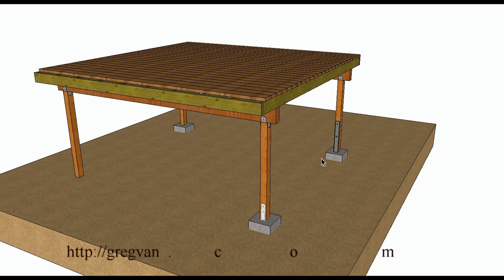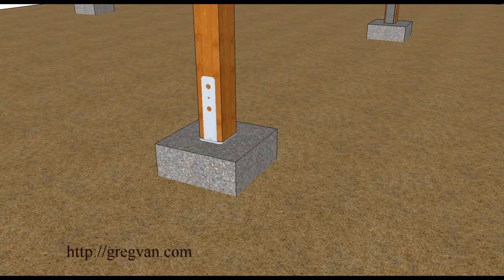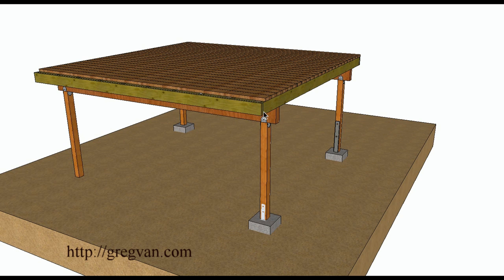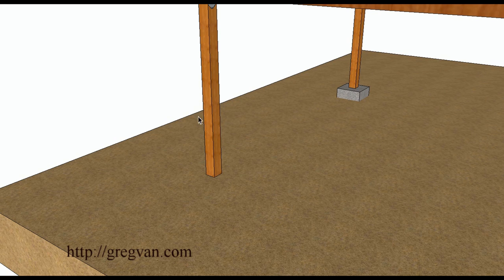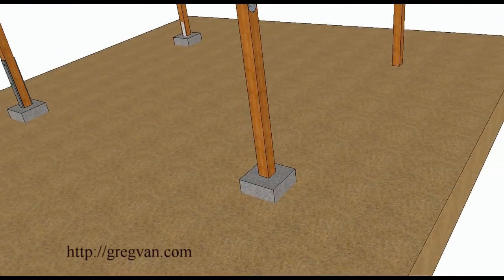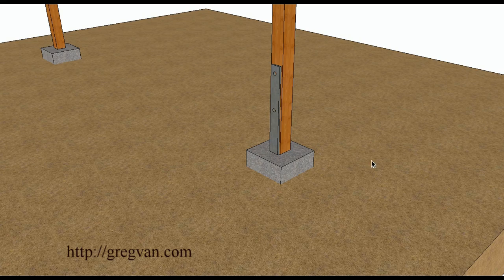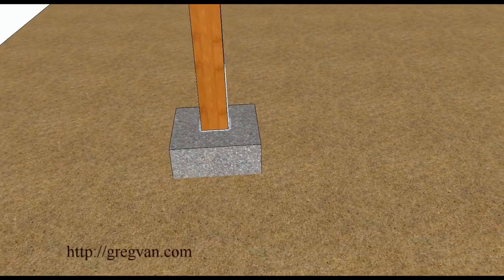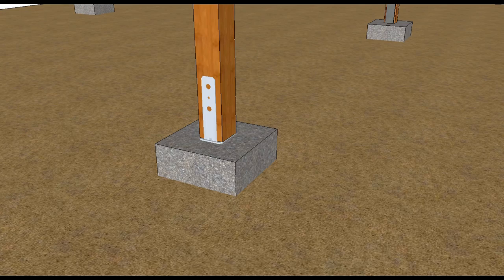What Type of Post Base Connection Should I Use While Building a Deck?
Click on this link for more helpful videos that can save you time and money on your next deck building project. This video will provide you with a few different types or construction methods builders have used over the years while building decks and trying to figure out the best way to fasten them to the ground. The foundation of a deck and the way it's connected to the deck itself is critical to making them last for decades under the right conditions.